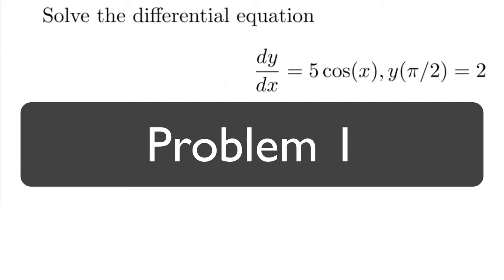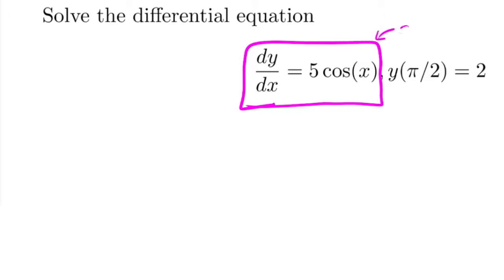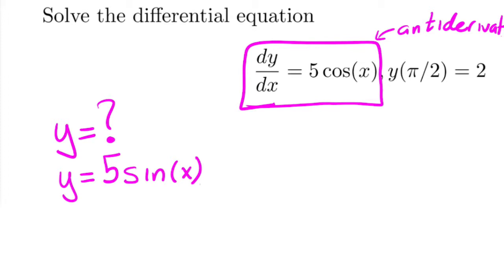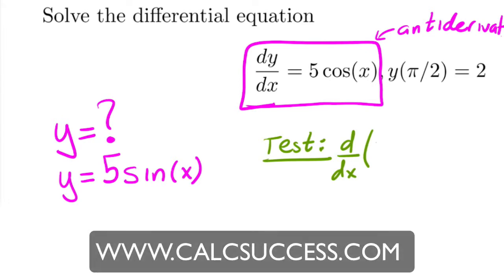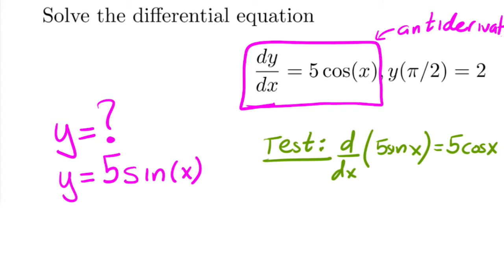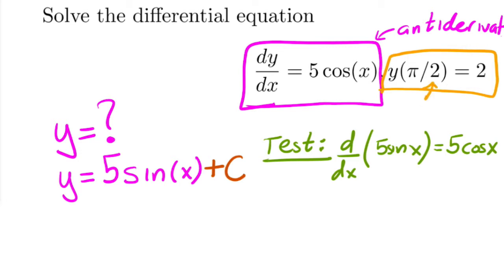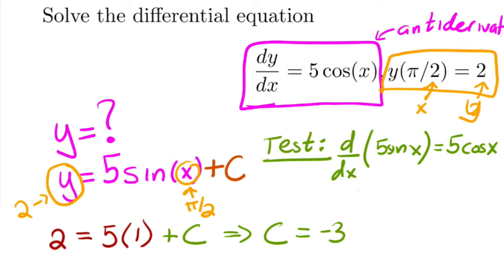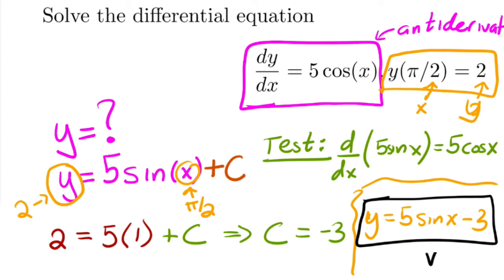Derivative Applications - Antiderivatives 1